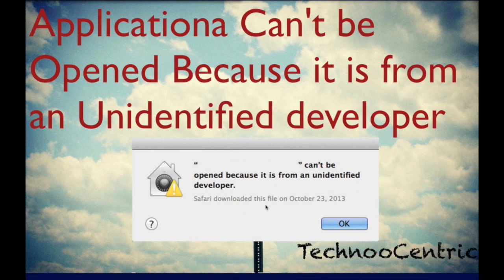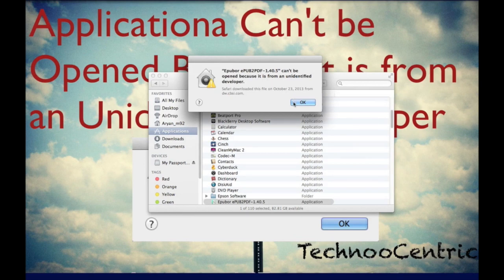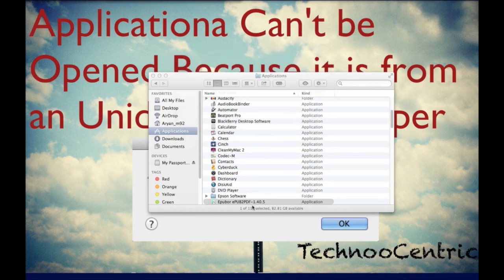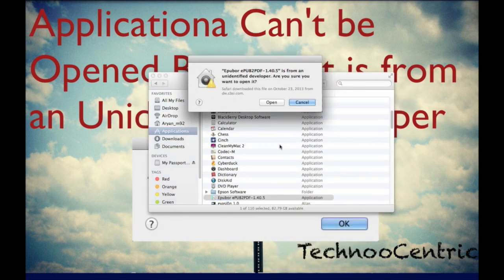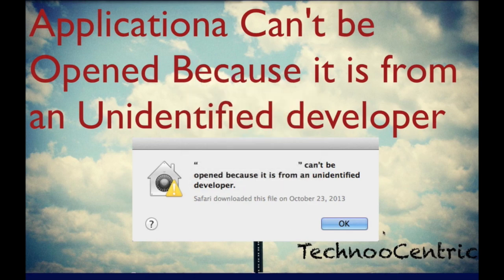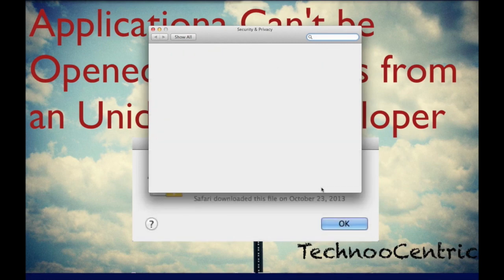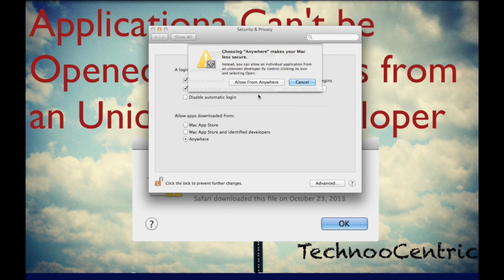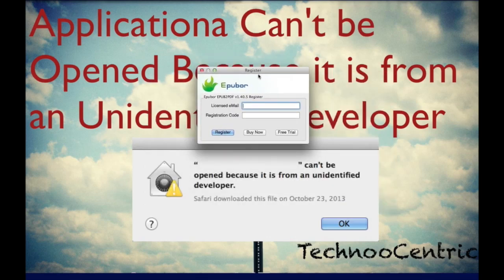HOW TO SOLVE: Application Can't be Opened Because it is from an Unidentified Developer on Mac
How to solve the issue with apps on your Mac. Its simple and easy just follow the steps and everything will be fine.

NOTE:
*Please follow the steps in the video in order to complete this process successfully*

TechnooCentric